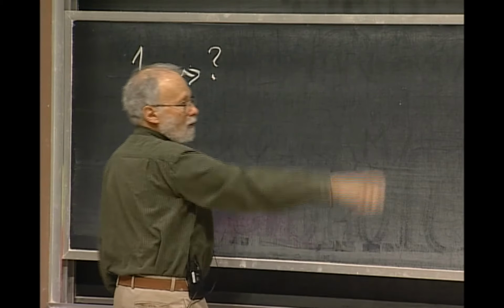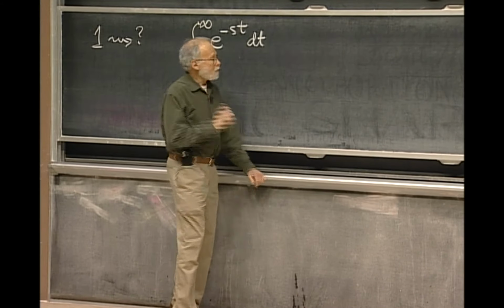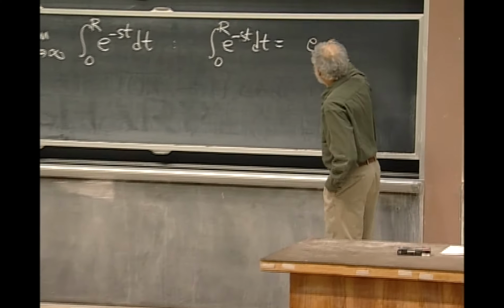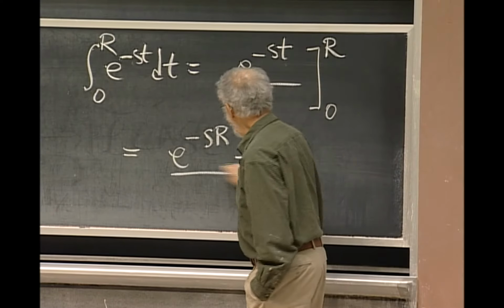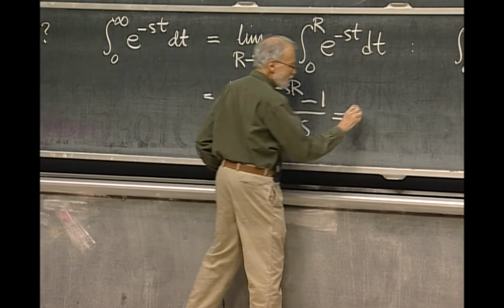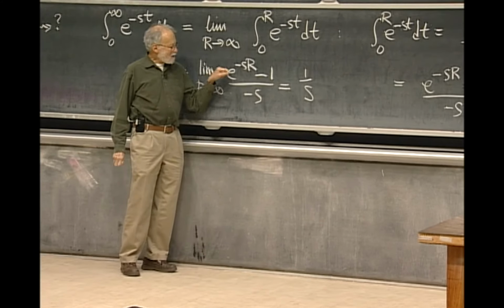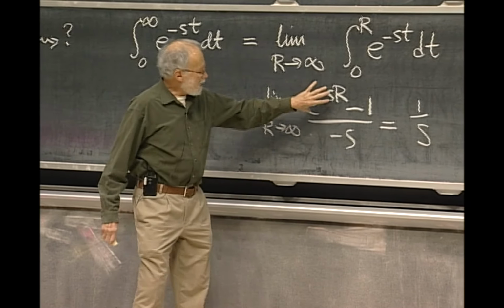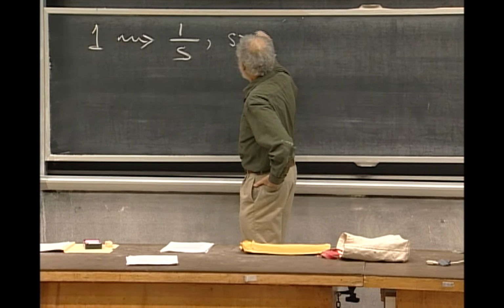MIT180312016-V011200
L_L3AV2_firstexample.mp4